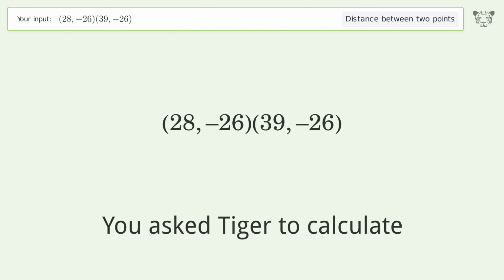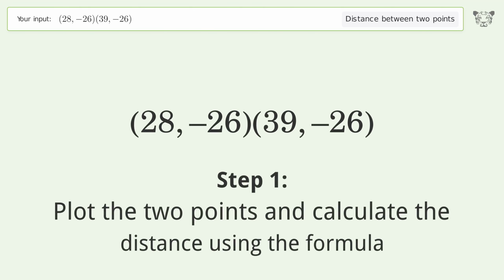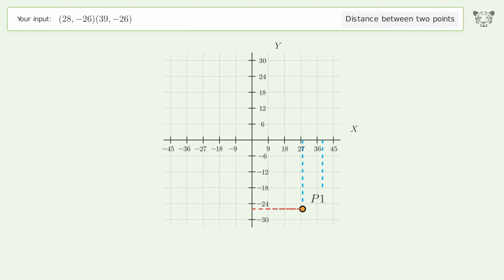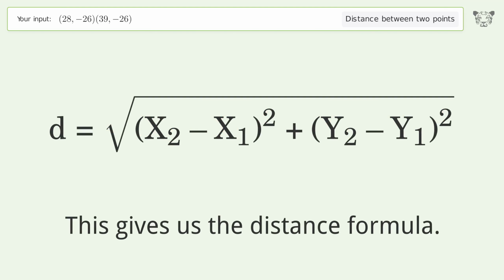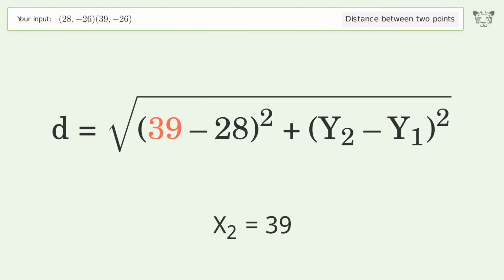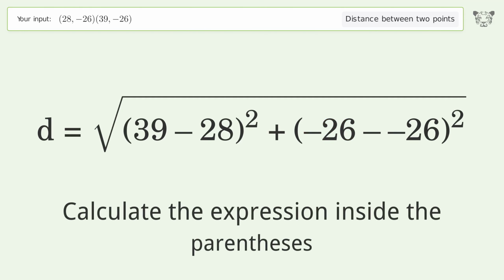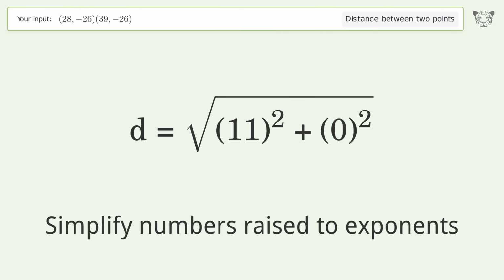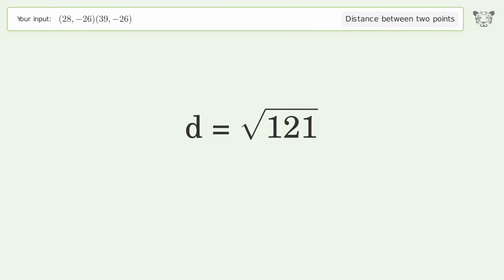Find the distance between two points p1 (28,-26) and p2 (39,-26): Step-by-Step Video Solution